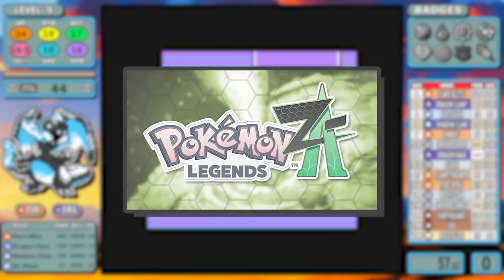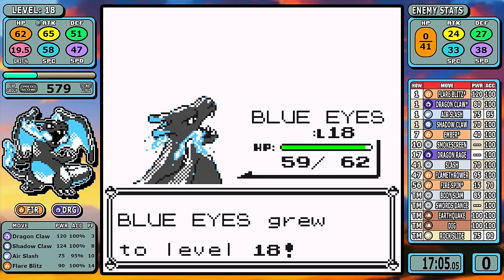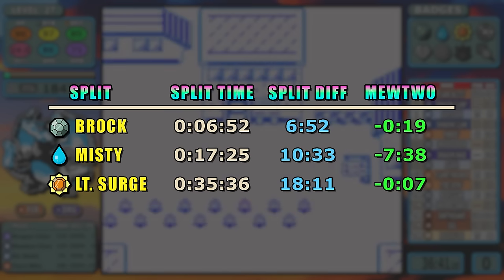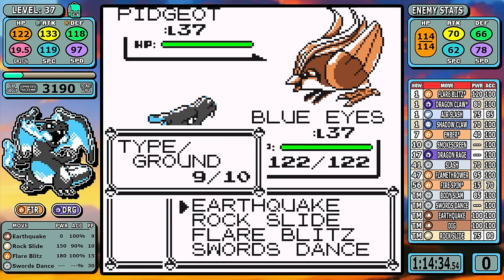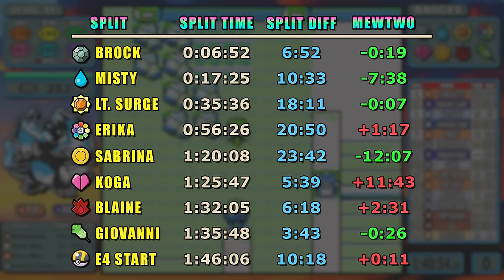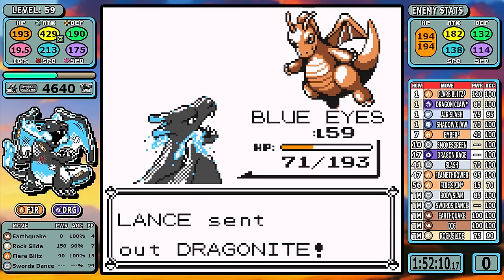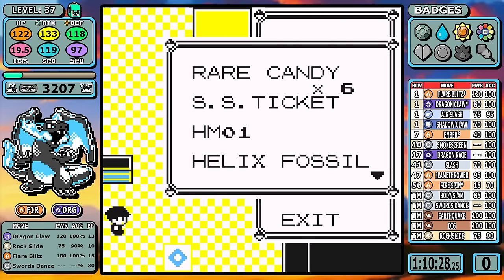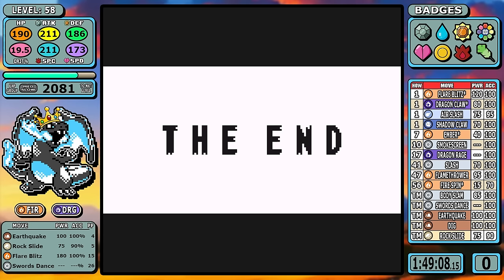How OVERPOWERED Would Mega Charizard X Be in Generation 1? | Pokemon Red Solo Challenge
Take a Pokemon already high in the ratings, give it a cool new paint job, more stats, and an infinitely better moveset. What do you get? Let's find out today. You've asked for megas for a while and here we are.